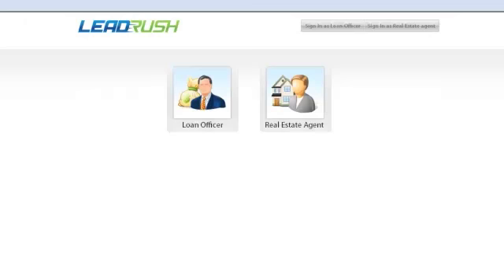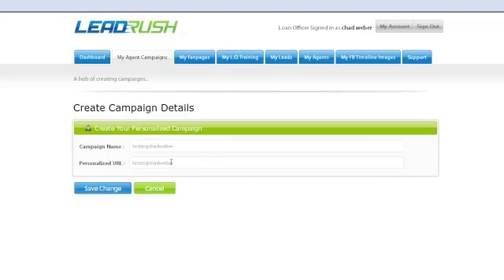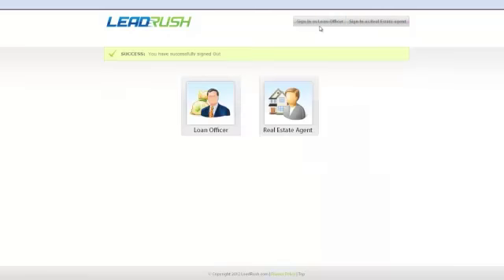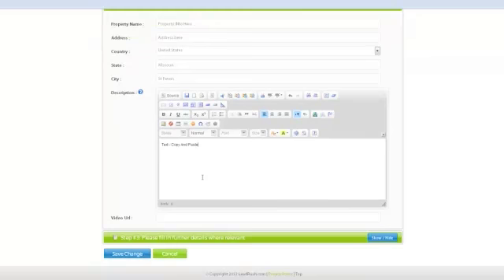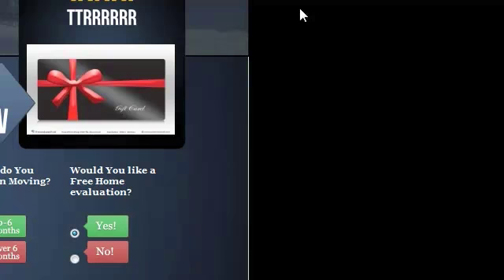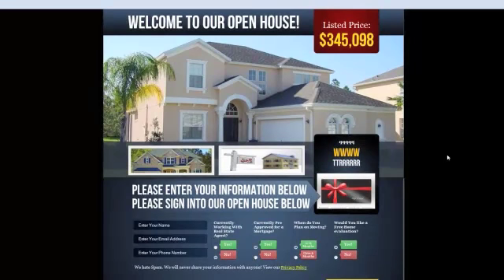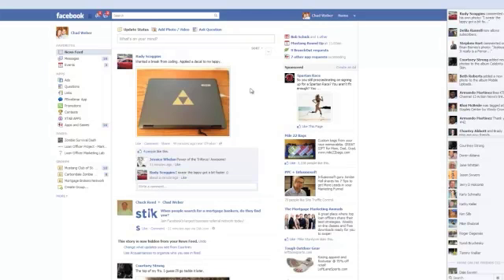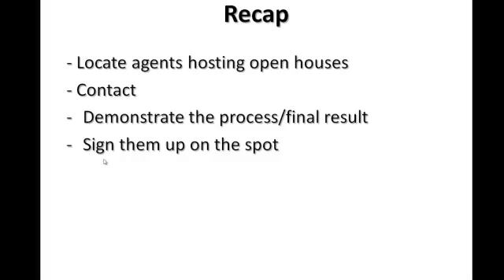LeadRush Fast Action Video 3